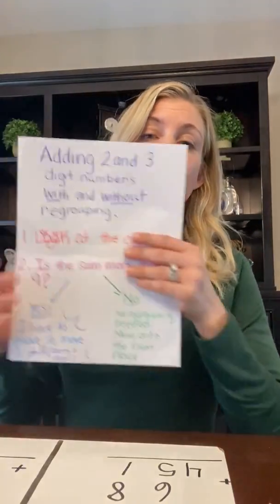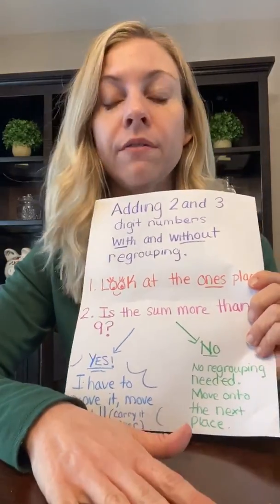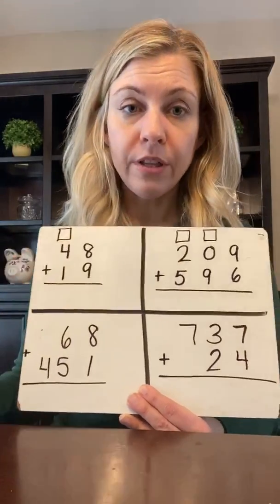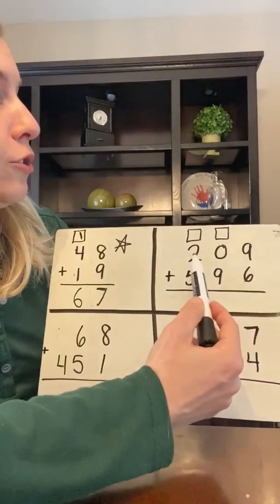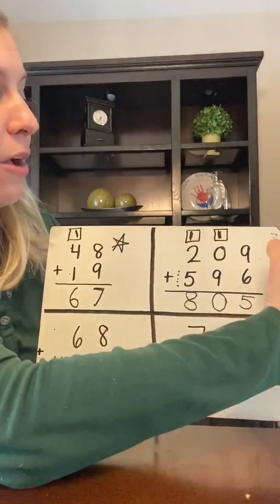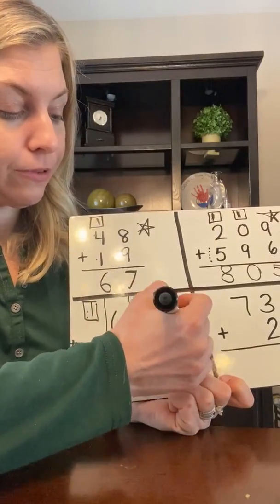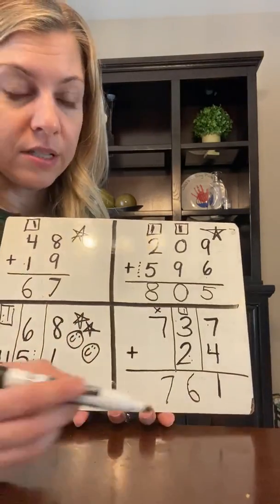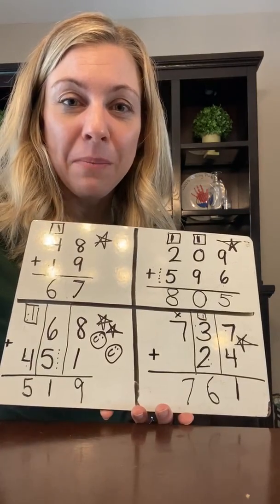Math Review Minutes #9 4-3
Mrs. O’Connor 4-3 2 and 3 Digit Addition